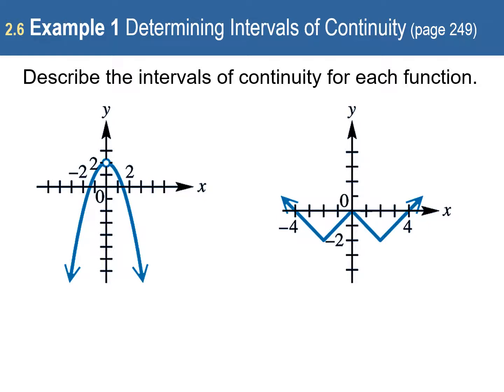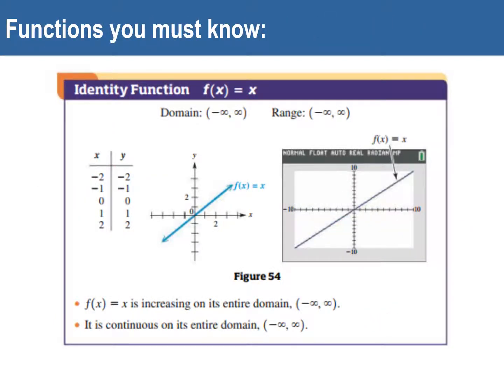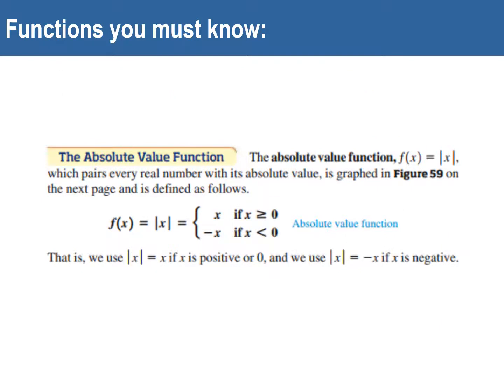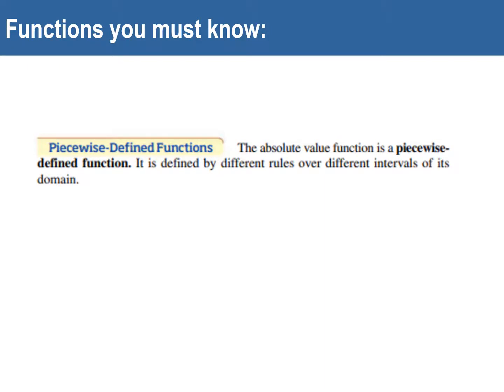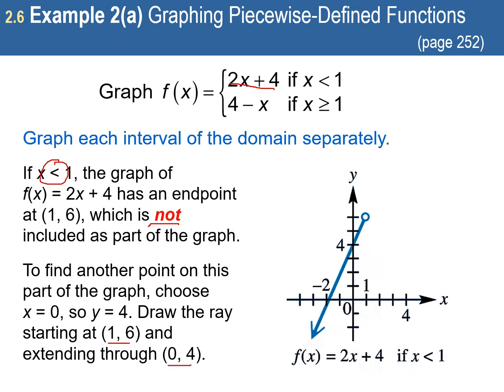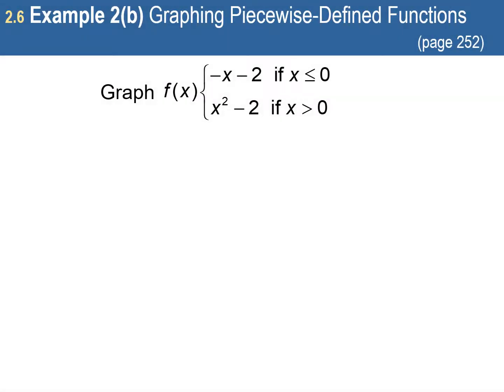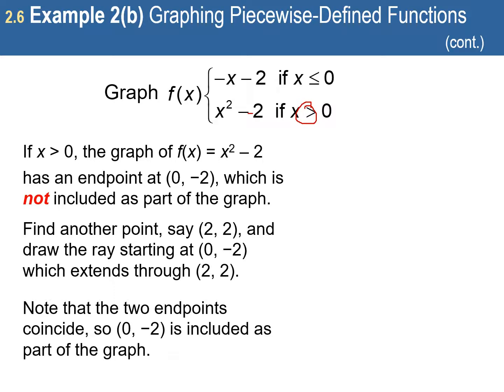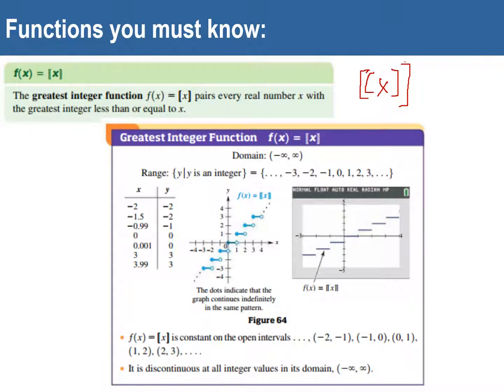2 6 Graphs of Basic Functions Class